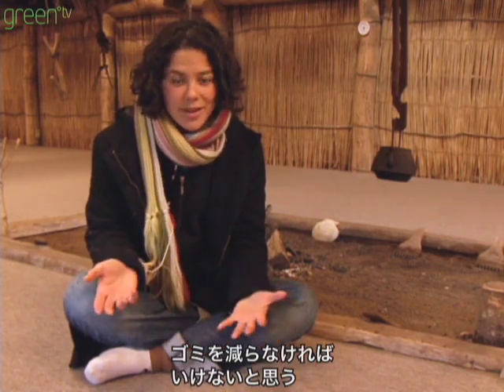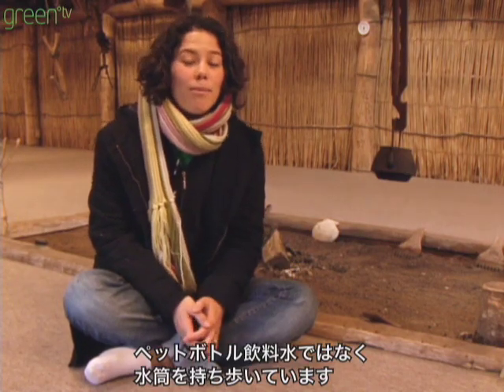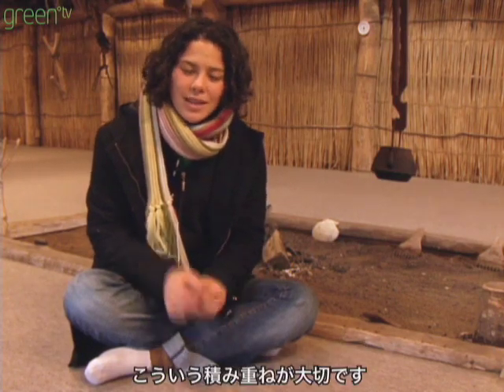セヴァン・スズキ@二風谷（北海道）Part2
環境活動家セヴァン・スズキさん。日本の次世代へ贈るメッセージ第2弾をご覧下さい！